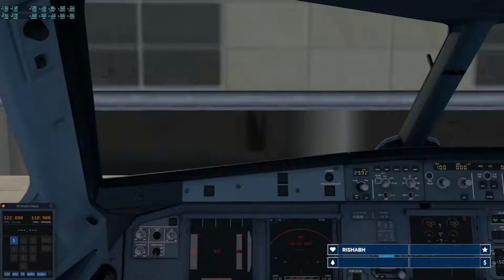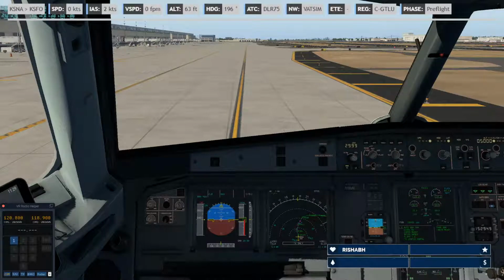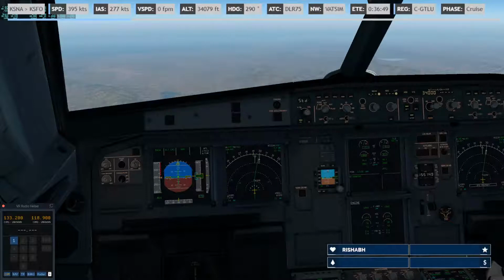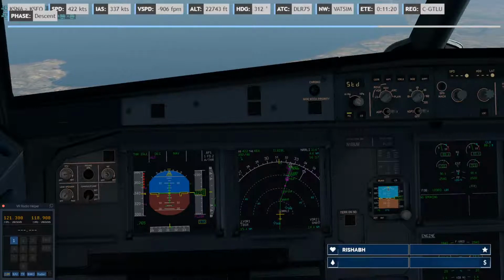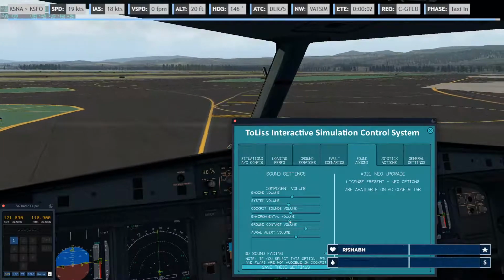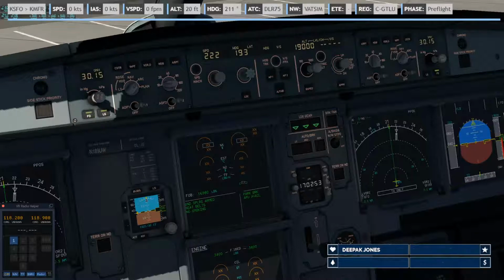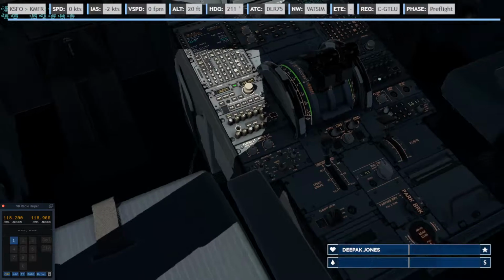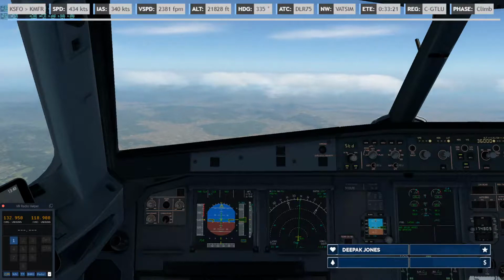Flying the west coast on PilotEdge